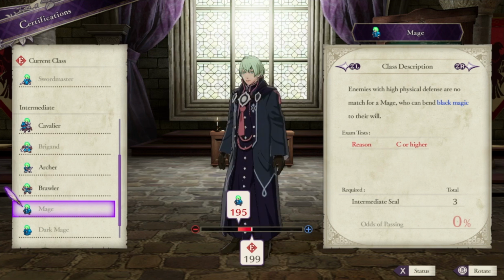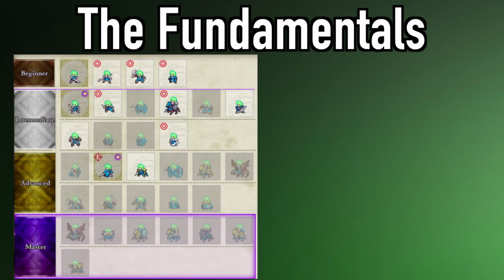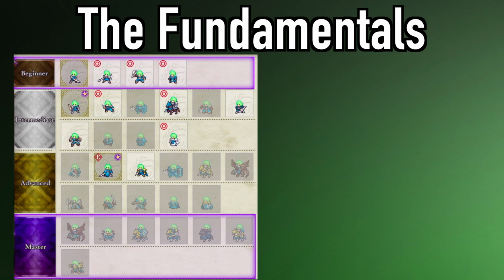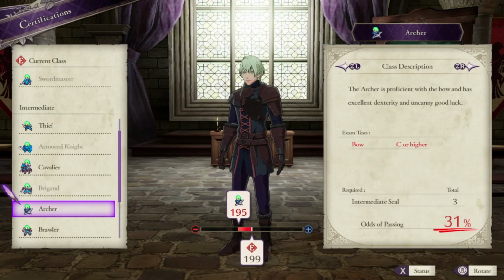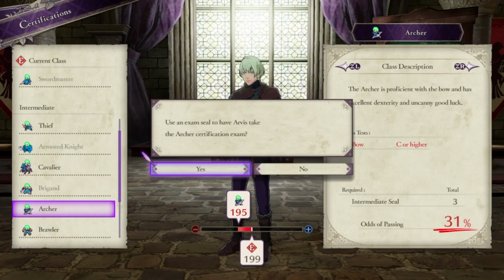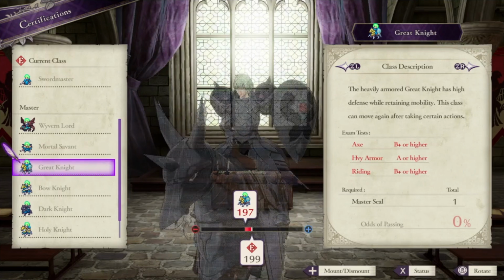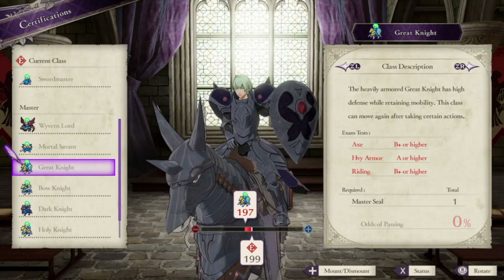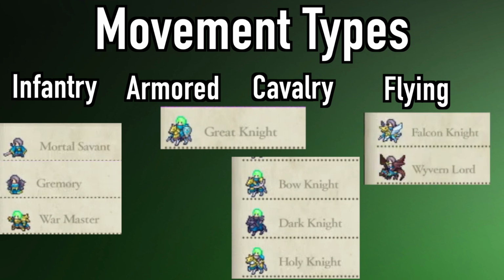The Fundamentals of Reclassing - A Fire Emblem: Three Houses Guide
As I lumber through the first playthrough of Three Houses, I start to think of ways to optimize and streamline my end game goals. One of those is how to manage classes and more quickly get to the end game classes that I want.

As I thought about it, I figured I'd make a video about what I've learned and share it with you all. Note that this isn't a video on how to make the best builds or get the best growths, it is purely to the fastest way to get from Point A to Point B as efficiently as possible.

If you want a guide on what specific classes are most optimal for the individual units based on growths and bases, check out JAEAIK's excellent video

I'm always happy to hear from other people's experiences and discuss with you there!